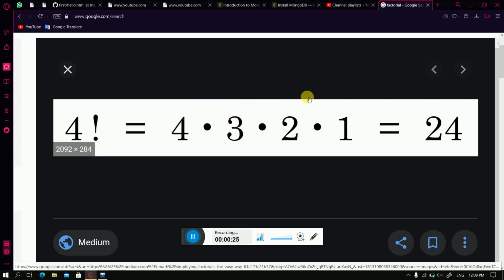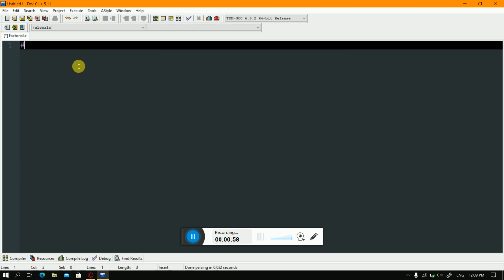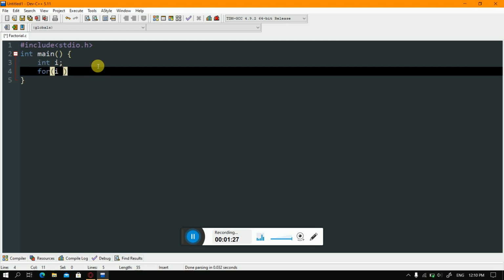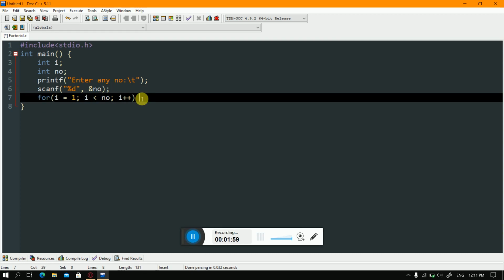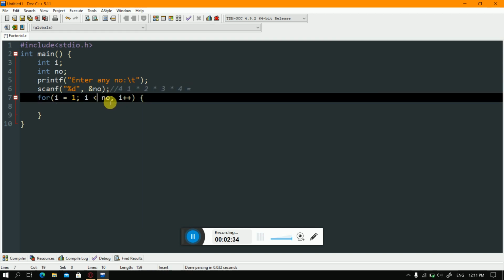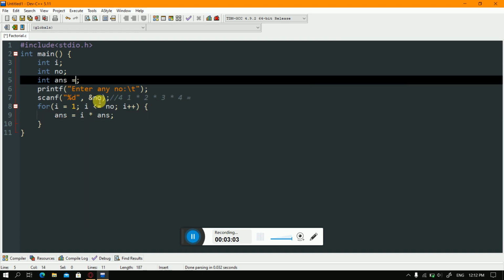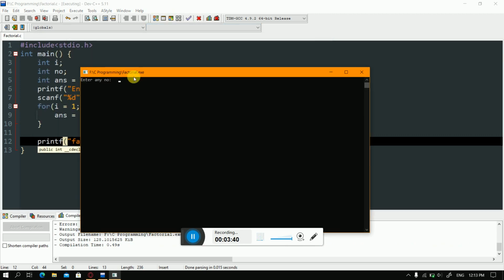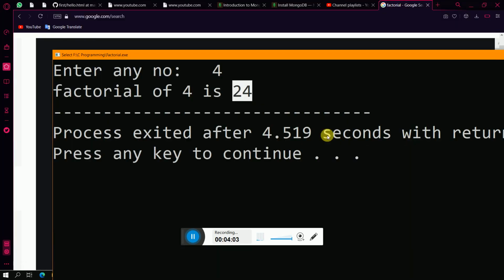Factorial of Number, C language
Hello Coders,

welcome to logical programming.
In this video we going to make

If you have any doubt ask in comments.